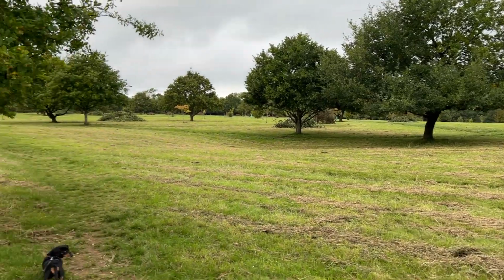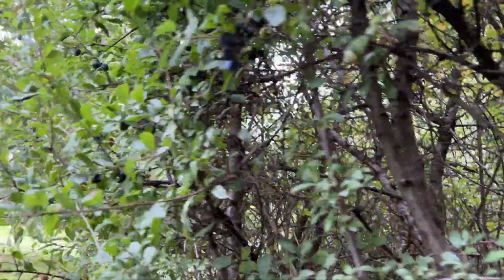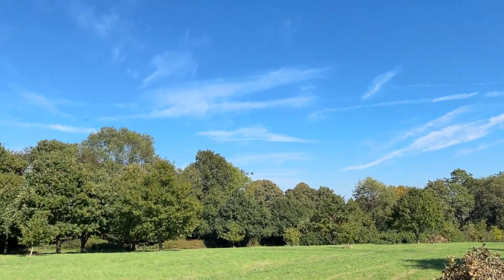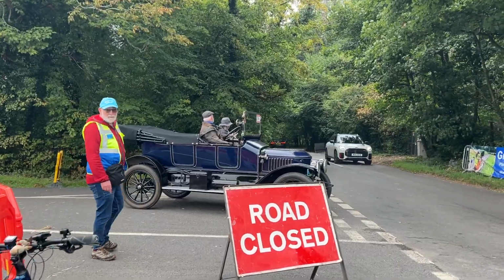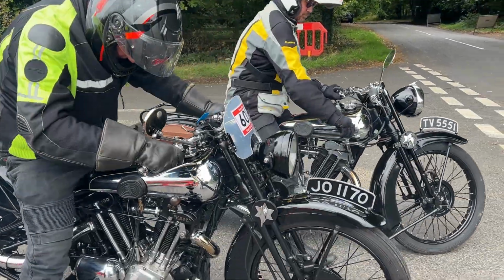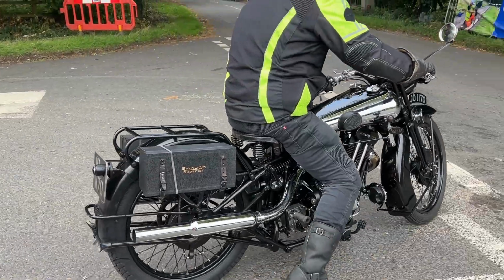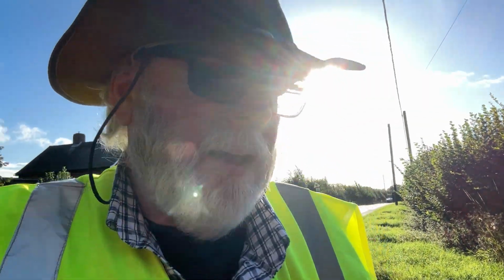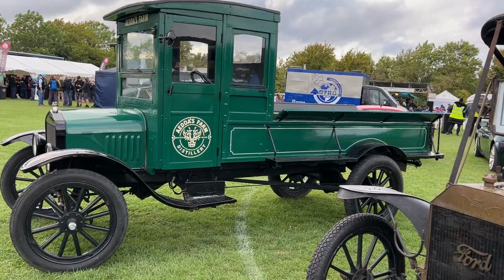Misc #134 - Kop Hill Climbing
A mixed bag of weather this past week with wind, rain and glorious sunshine. I've been busy on a few arts projects (videos to come soon) and I've also been doing my annual stint as safety steward at the Kop Hill Climb near Princes Risborough.

In 1910 motorcyclists, looking for somewhere to stretch their machines, found just what they were looking for in the sinuous and steep Kop Hill road that climbs to the top of the picturesque Chiltern Hills. Within a year cars joined the motorcycles and the event quickly became The Kop Hill Climb – one of the major events in the Motor Sport Calendar.  As speeds increased so too did the roll call of famous cars, bikes and their intrepid pilots.  The greats of the day like Malcolm Campbell in BlueBird, Raymond Mays in his Bugatti, Henry Seagrave in his Sunbeam and the wonderfully named Count Zborowski in his 8 cylinder Ballot were regular competitors.

In fact the Count recorded the fastest time for a car in his monster aero engine Ballot climbing the narrow winding hill in 26.8 seconds. But in 1925 one motorcyclist went even quicker – the legendary Freddie Dixon. Riding his highly tuned Douglas he averaged an astonishing 81 mph from a standing start to put the record out of reach forever.  Fate was to step in at that event when a spectator who refused to back away from the course, despite the best efforts of the marshals, was struck by a competitor and broke his leg.
The RAC stewards stopped the meeting and within a week declined to grant any further permits for high speed contests on public roads in the UK.

And that was that – until Kop Hill Climb came roaring back in the 1960s.  Today it’s no longer a competition, but a moving celebration of the history of the car and the motorcycle. A chance to marvel at over a hundred years of pioneering, mechanical progress powered by steam, gasoline, electricity, eccentricity and innovation.

Oh, and the Lancaster bomber did do a a flypast but I didn't get a good enough view to get any video - see this post

Toodle Pip and beep beep!